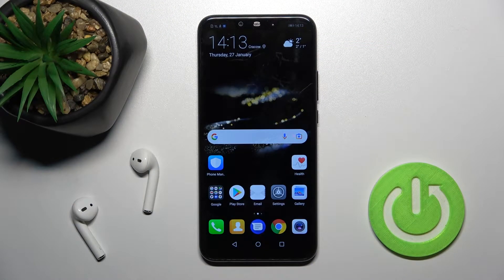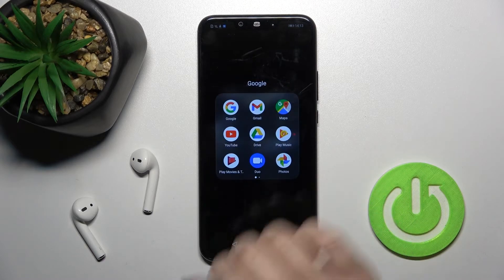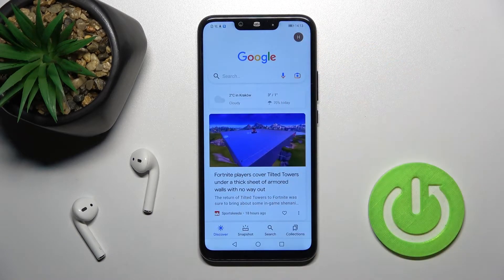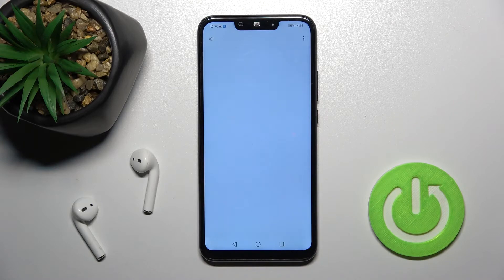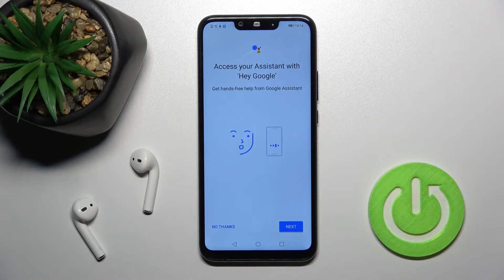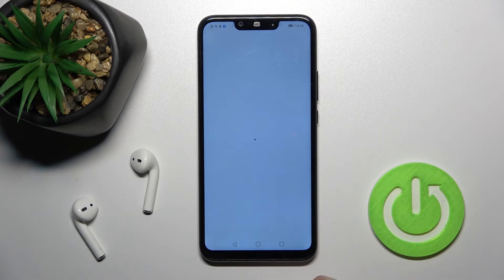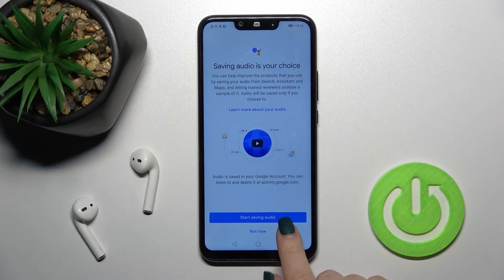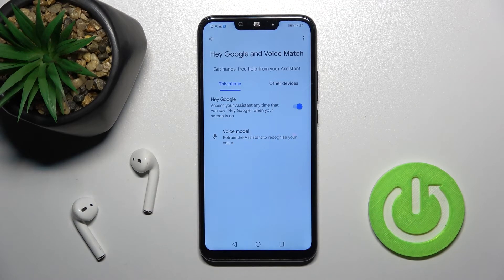How to Activate Hey Google on Google Assistant on Huawei Mate 20 Lite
Hi there! Voice assistants are developing every day and can become a good helper for every user. They know how to search for information, set reminders and alarms, execute various commands and more. How to Activate the “Okay Google” voice assistant feature on your Huawei Mate 20 Lite? We will tell you how to do it quickly, just open our video guide above and follow all the steps of our Specialist. So, let’s get started!

How to Switch On Okay Google Option on Huawei Mate 20 Lite?
How to Enable Hey Google Feature on Huawei Mate 20 Lite?
How to Turn On Hey Google in Huawei Mate 20 Lite?
How to set hey google option in Huawei Mate 20 Lite?
How to manage google assistant options in Huawei Mate 20 Lite?